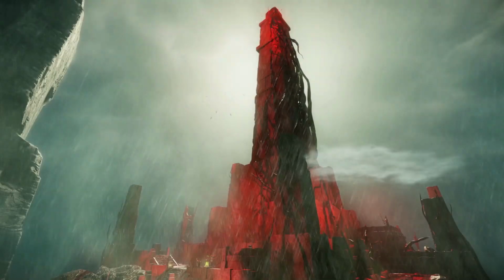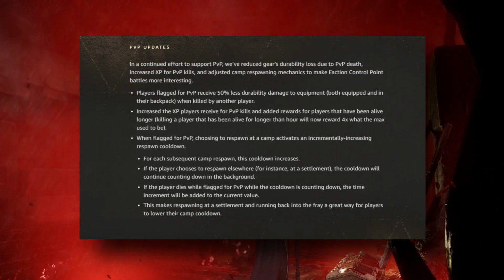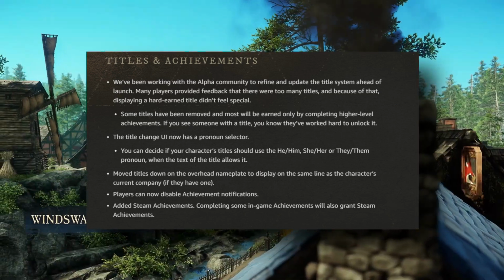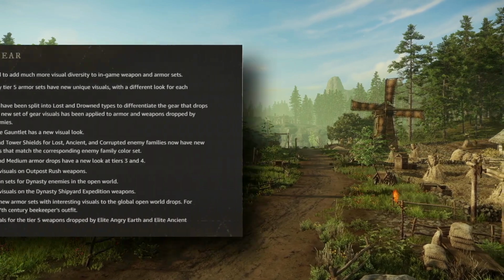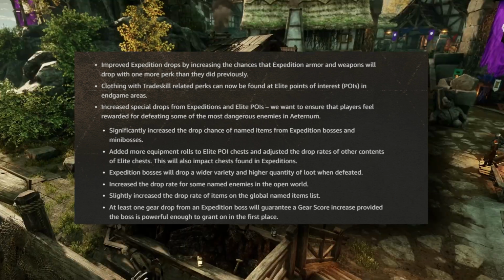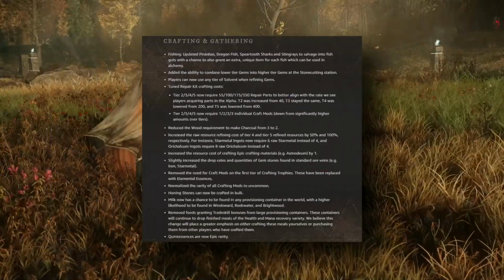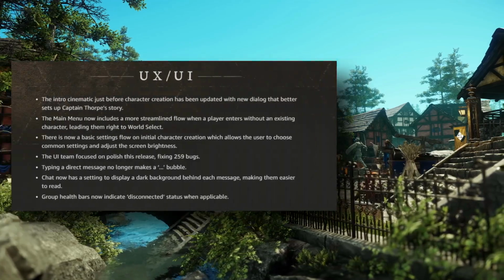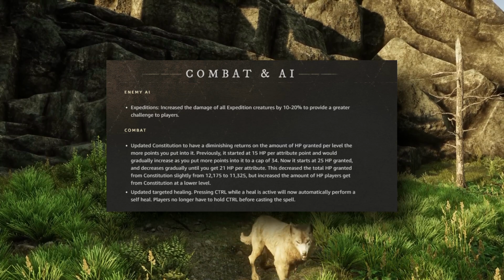New World MMO - June alpha update part 2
We go over the June alpha update part 2 that has PVP updates, war changes, player camp changes, new PVE missions and more!

0:00 Intro
0:40 PVP and PVE updates
4:12 Titles and Achievements
5:30 Progression updates
7:08 Loot and Gear
11:08 Crafting and Gathering
13:23 UI Updates
14:30 Combat and AI